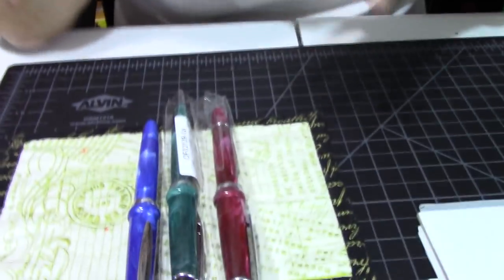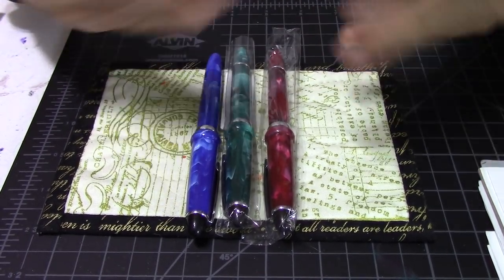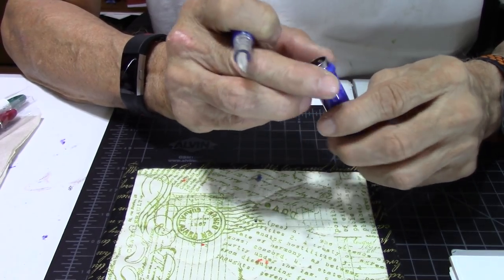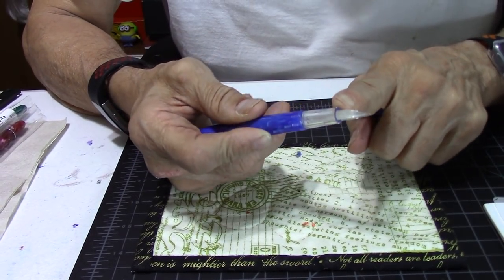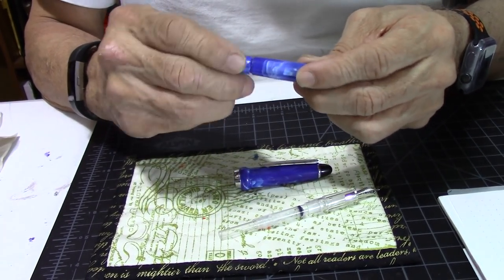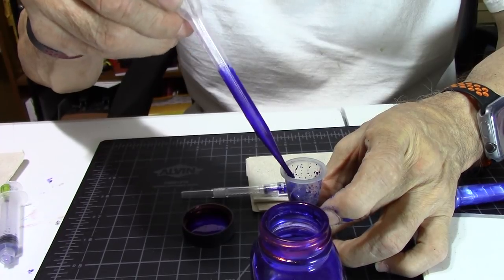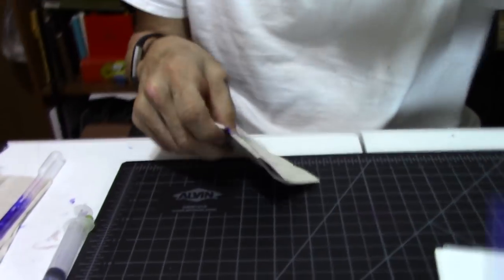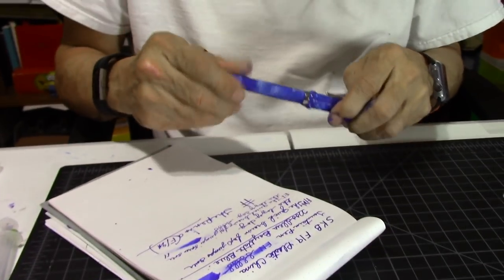Episode 639 SKB F19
A review of several Chinese-made pens.

LIKE:  Did you like this video?  Please hit the "like" button!